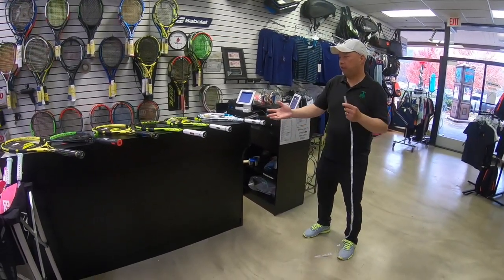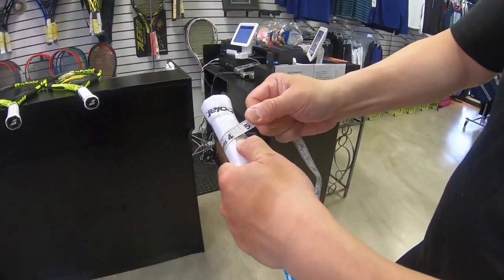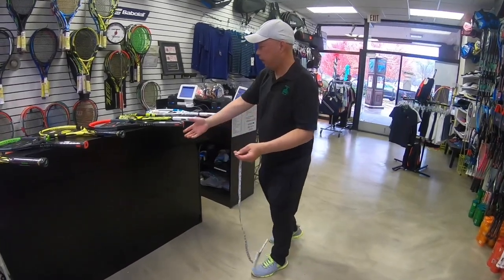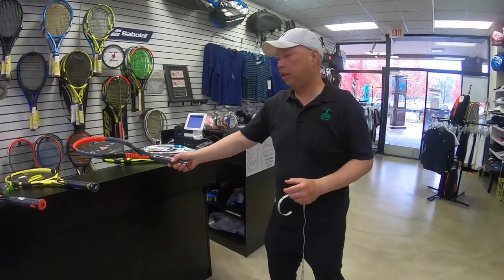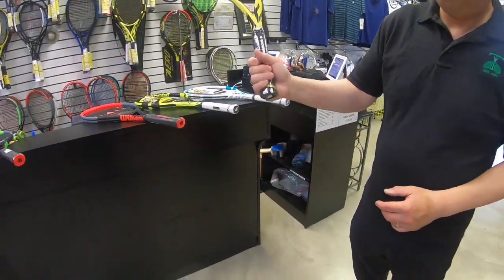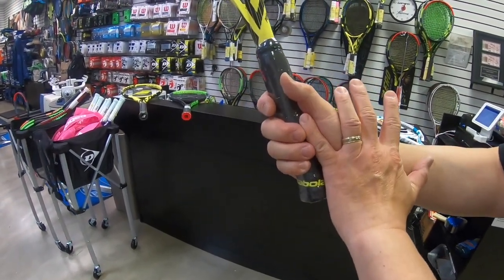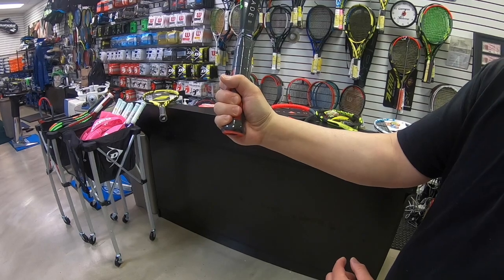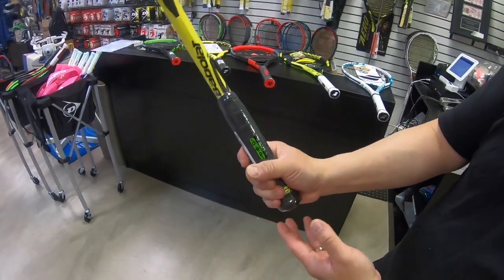Tennis grip: what is my grip size? 🎾